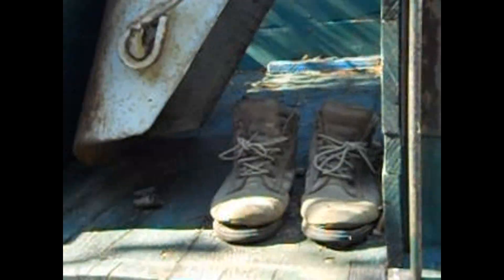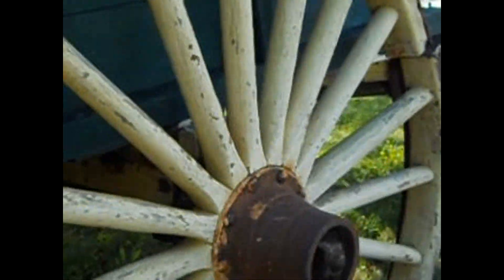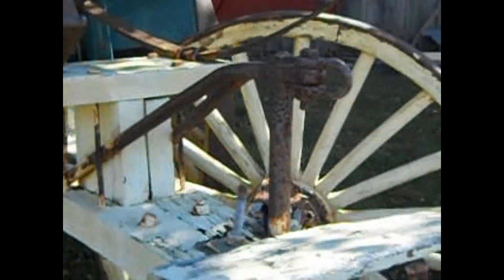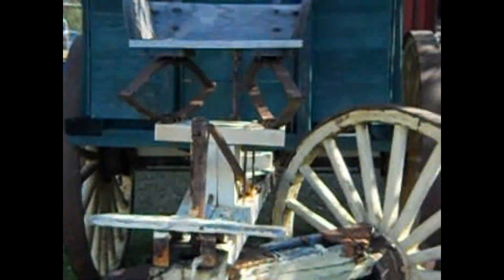Old Boots,Wheelbarrow And Wagon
How do you like the added comfort of these seat? Not much comfort ,but a lot in the old days for sure.